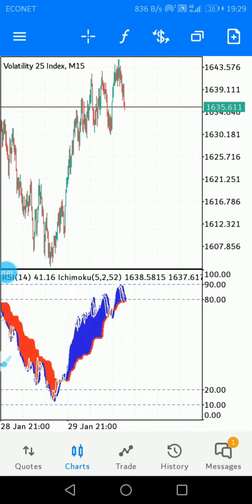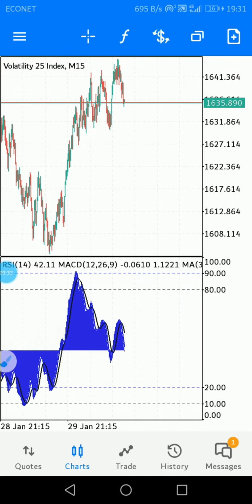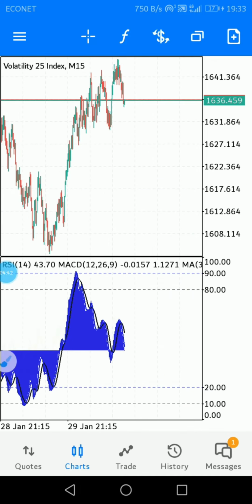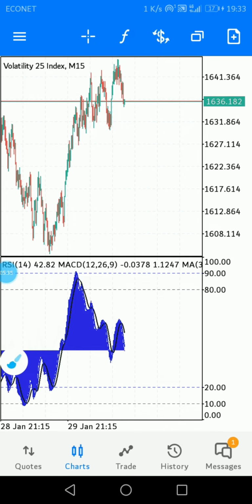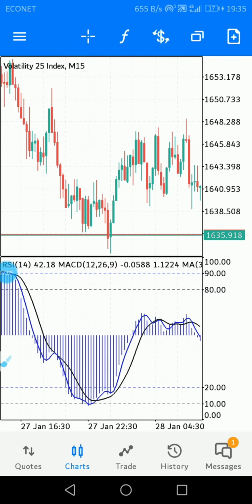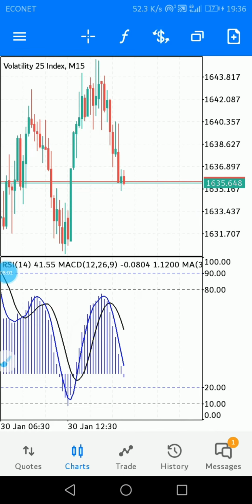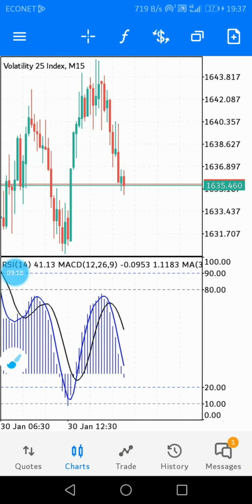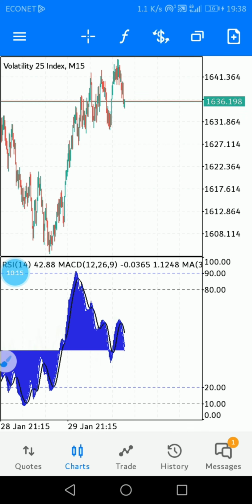Best ZOOM LEVEL when trading with a phone🤑